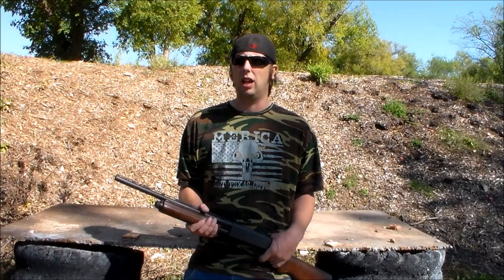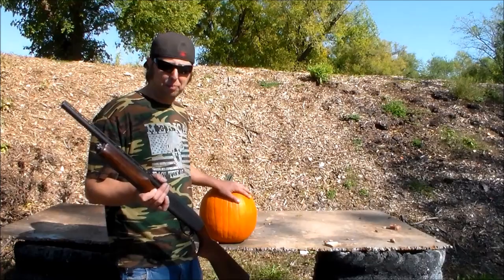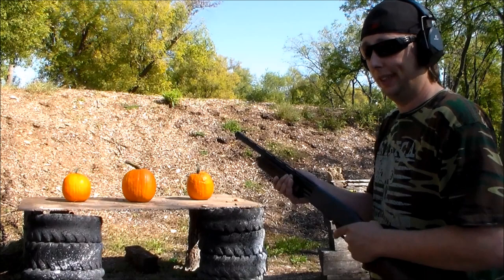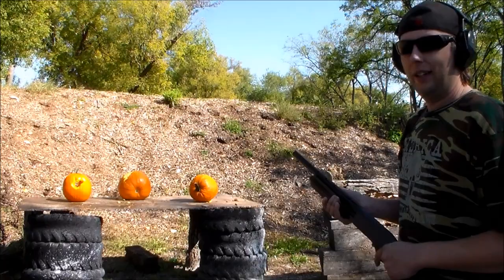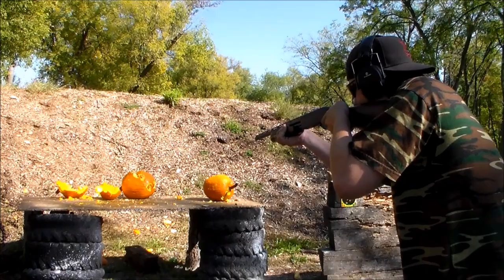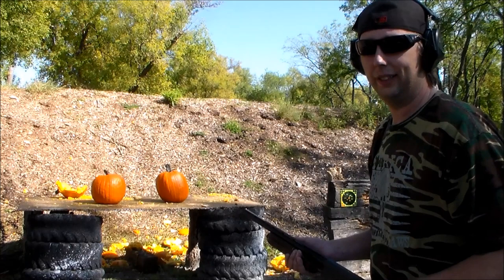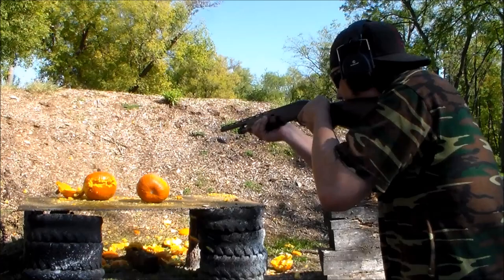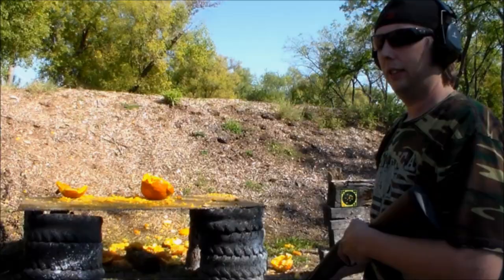Sawed-Off Remington 870!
Ripping some targets with the sawed-off Remington 870 chambered in 20 gauge.